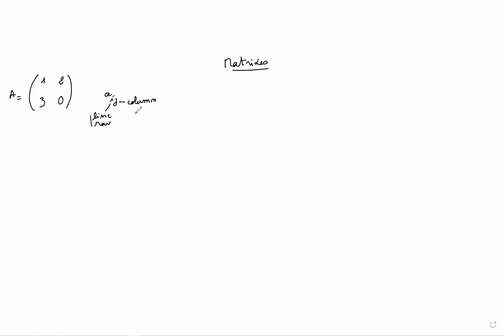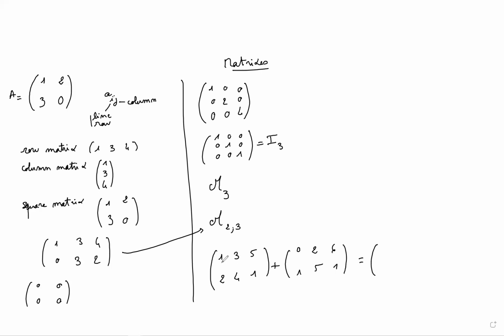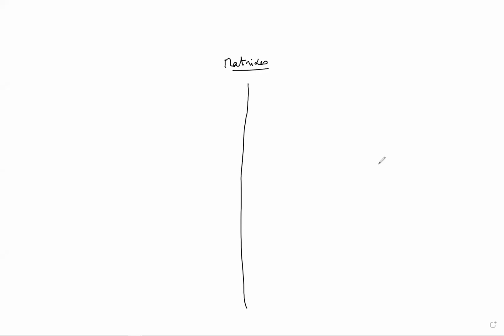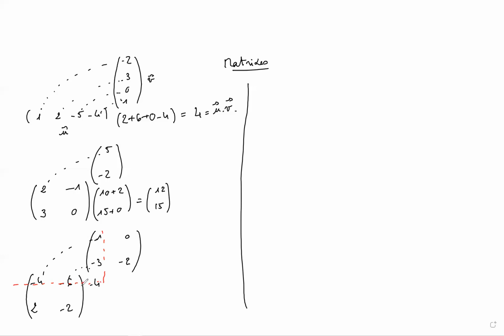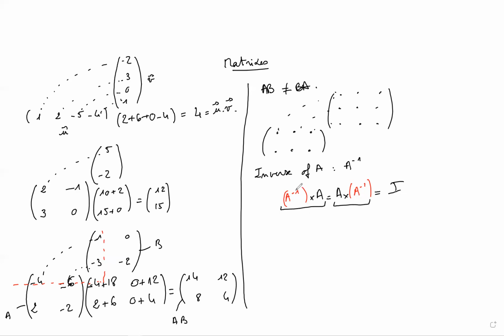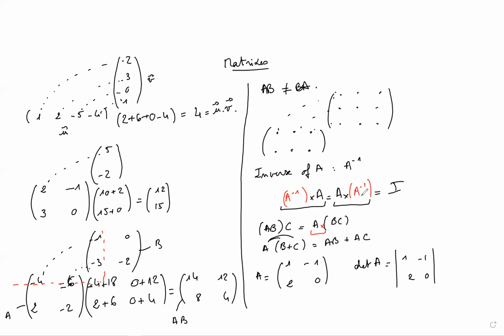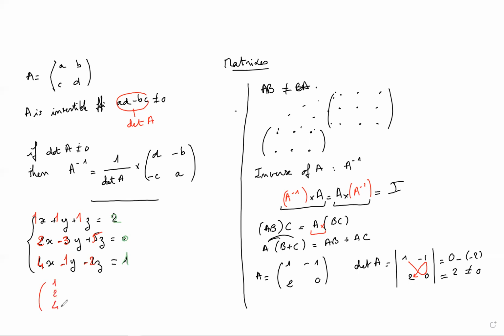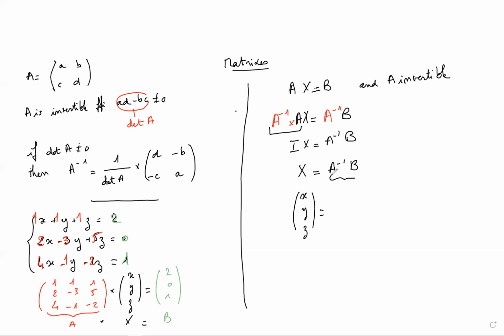TSM 16 Matrix 1